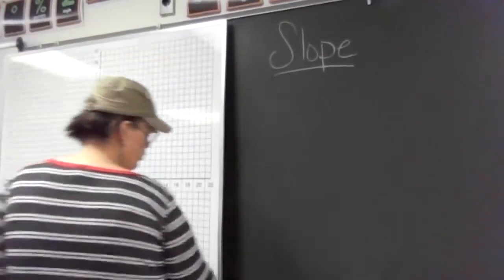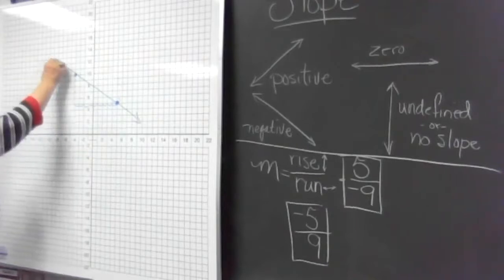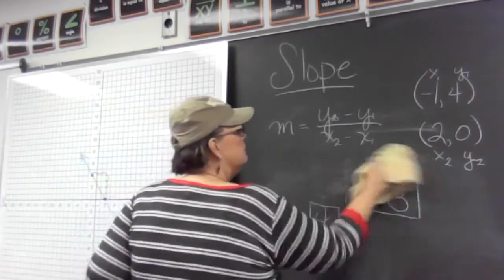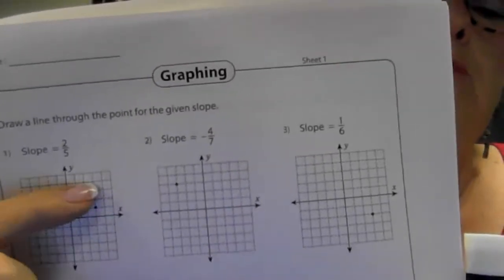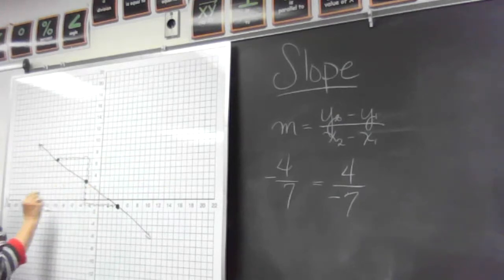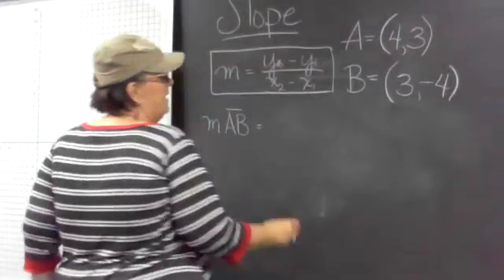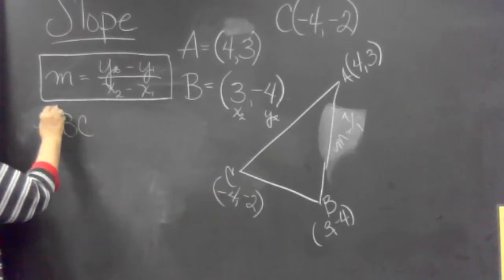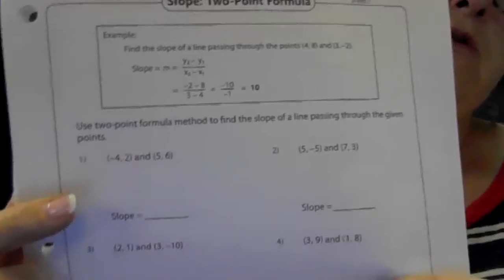GED Math 204 041221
Counting & Calculating Slope